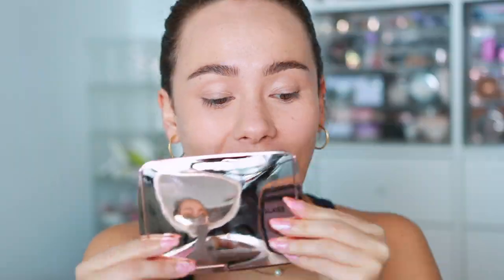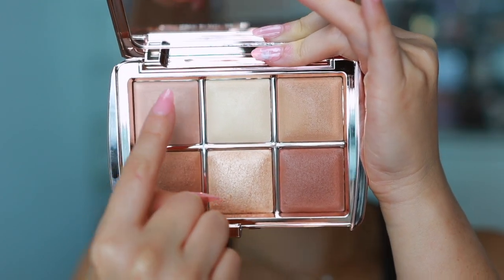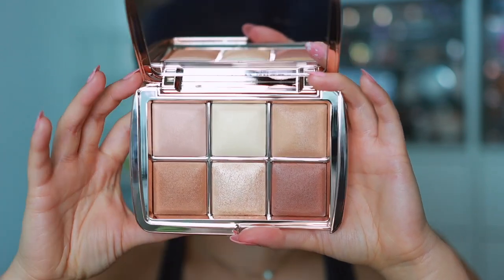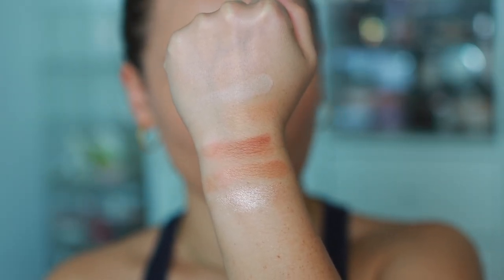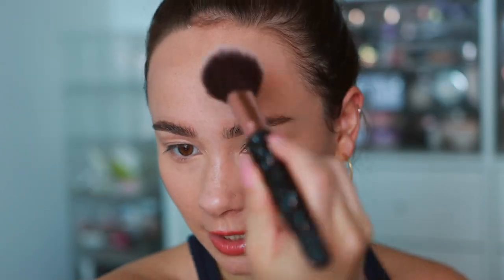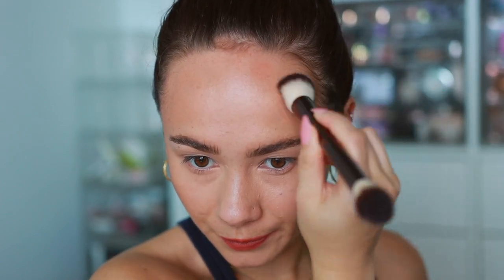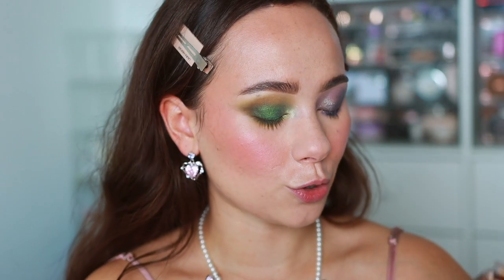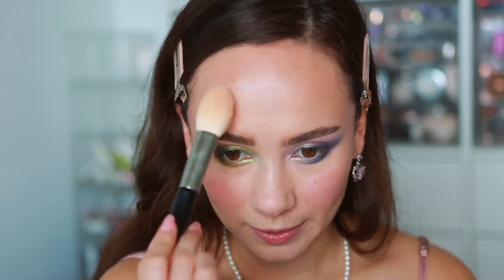NEW HOURGLASS AMBIENT LIGHTING EDIT SCULPT & SET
Hourglass Ambient Lighting Edit Sculpt & Set
Hourglass Ambient Lighting Edit Palette Diffused Rose Edit
Hourglass Ambient Lighting Edit Blush & Glow

Armani Luminous Silk Foundation (4.5)
Natasha Denona Hyglam Correcting Concealer (c2)
Natasha Denona Hyglam Concealer (N5)
Laura Mercier Translucent Setting Powder
Benefit Goof Proof Pencil (3.5)
Loreal Infallible Grip Liner (Brown Denim)
Hourglass Unlocked Mascara
Iconic London Fuller Pout Lip Liner (Srsly Cute)
Wet N Wild Lip Gloss (Fun Sized)